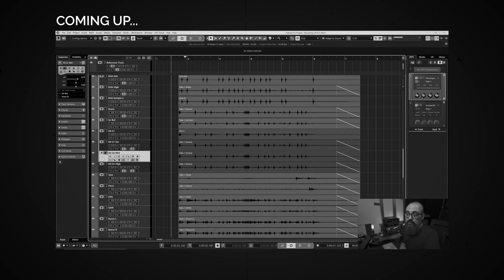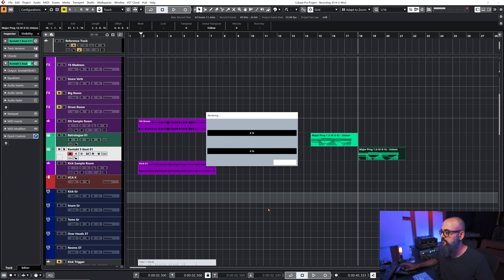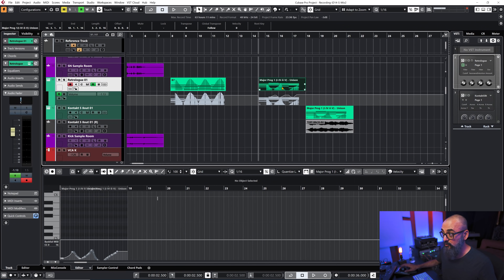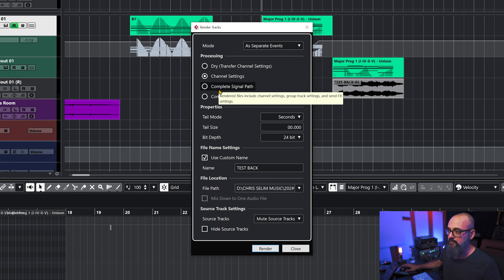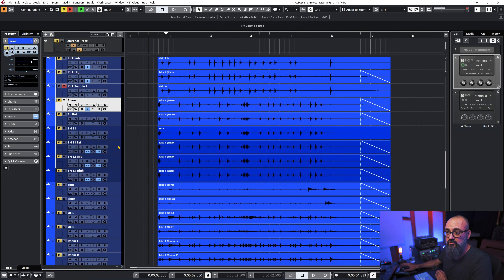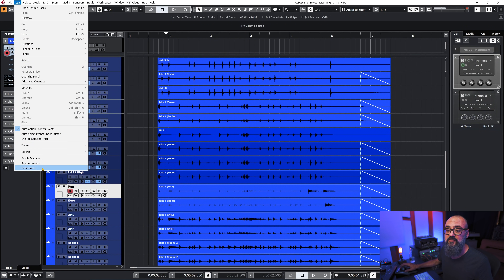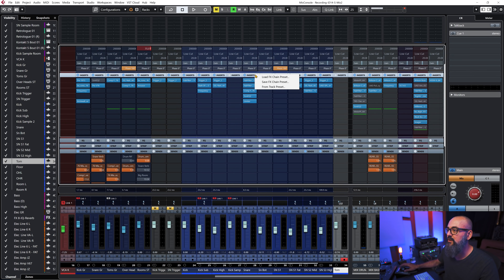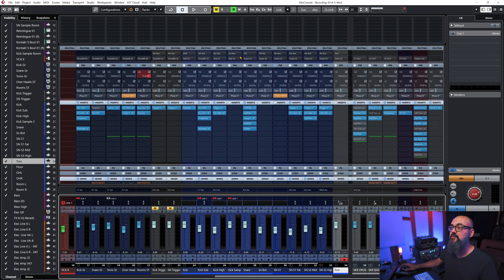CUBASE Q&A - Power User Workflow Tips you need to know about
CUBASE Q&A - Power User Workflow Tips

In today’s video, I’m answering more of your questions!

A lot of the questions today focus on workflow improvements that will help you speed up your mixing process.

You’ll learn how to quickly copy and paste your plugin chain, an easy way to solo/mute tracks, and more!

TIMESTAMPS:
0:00 Intro
0:58 Render in Place VSTi with Multiple Outputs
2:45 Render in Place and Channel Automation
5:27 Solo Channel Tip
7:10 Colorize Channel Faders
8:20 Copy/Paster Channel Plugin Chain

POP FILTER
STUDIO MONITORS: